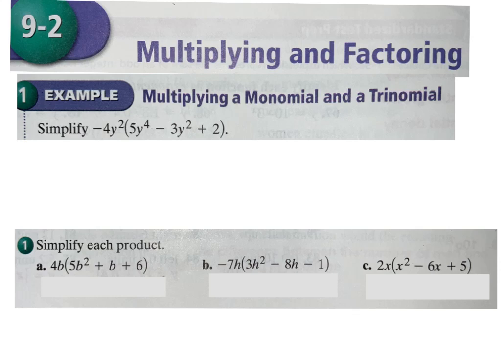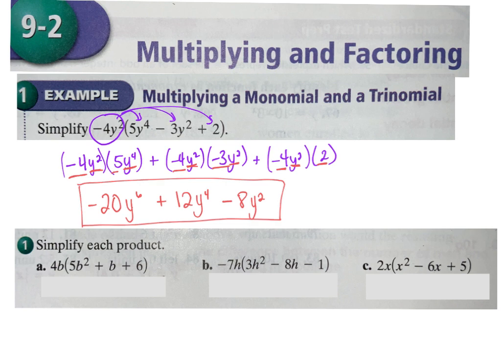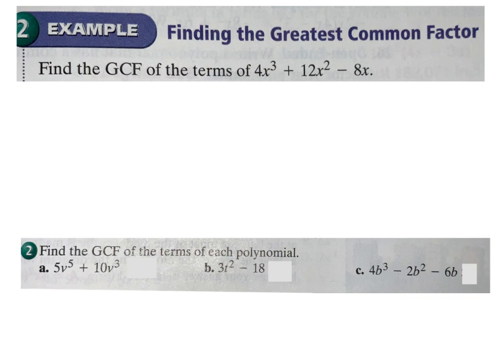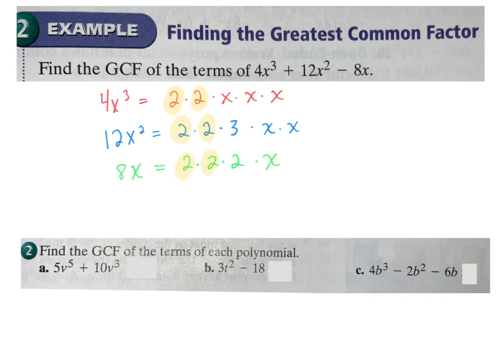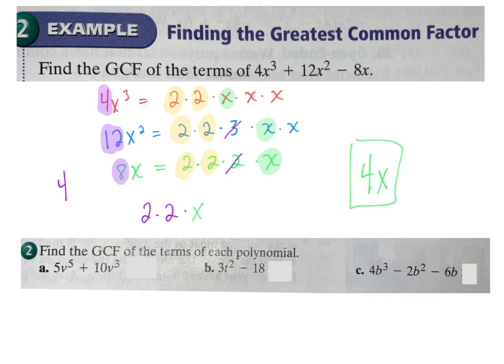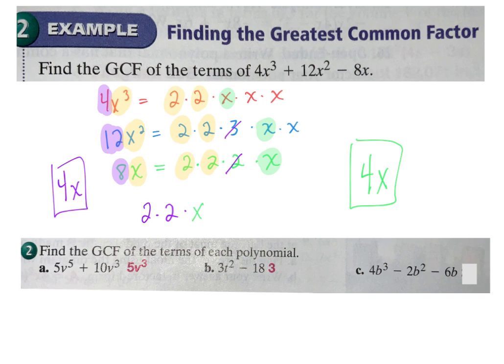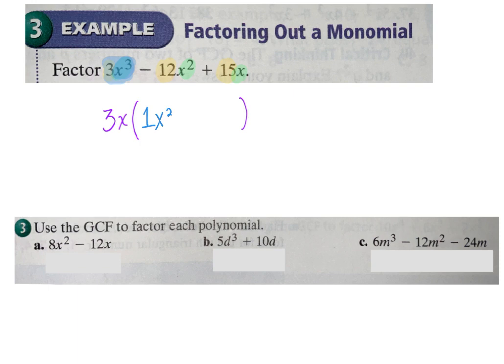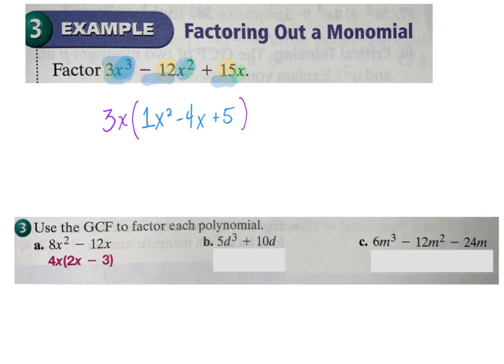Alg I section 9.2